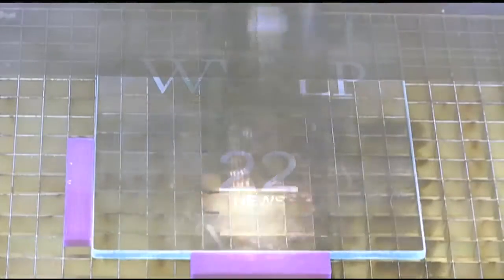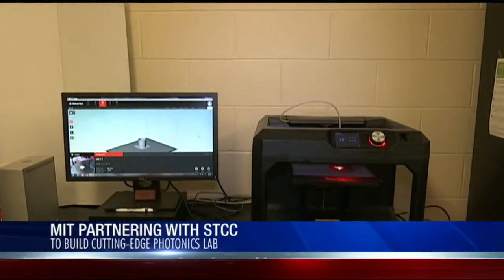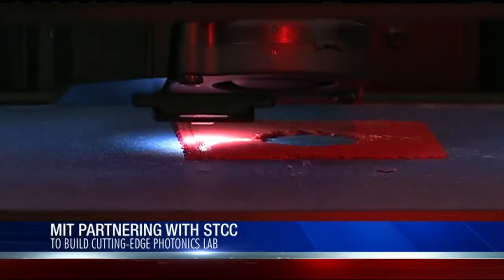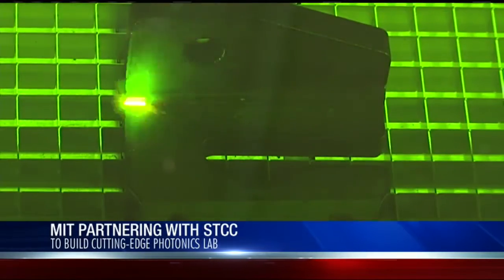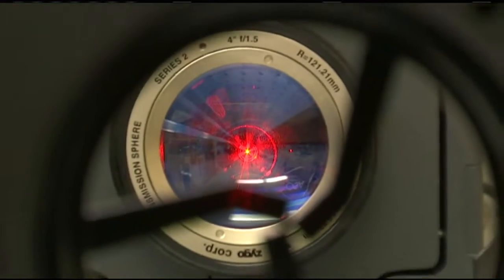MIT, STCC partnering to build photonics factory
Photonics is the combination of light, lasers, and optics, with practical uses in many different workforce sectors.